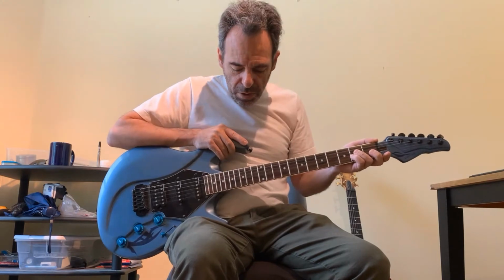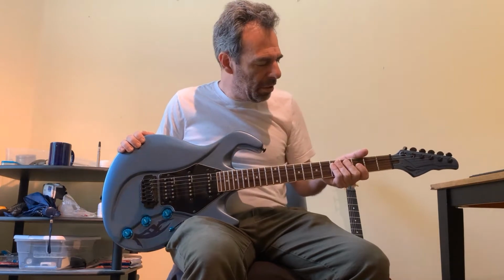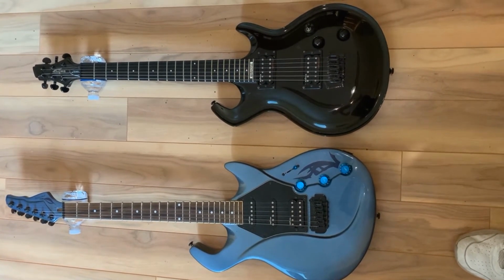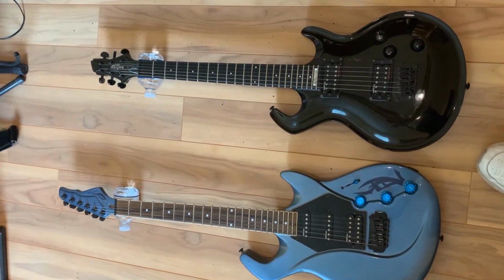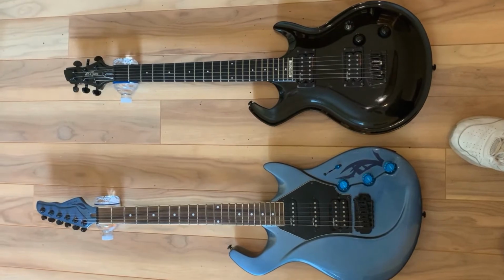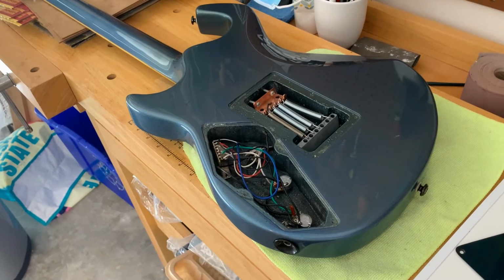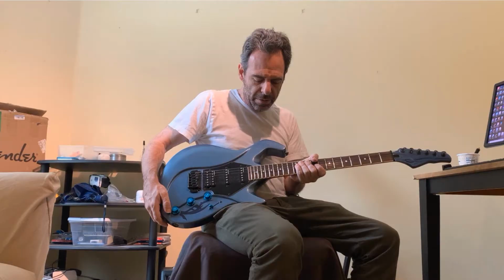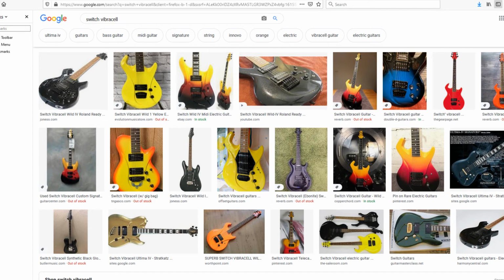Composite Guitar Review / Switch Vibracell Stein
Used gear review.
A little demo and review with my swich vibracell stein guitar.
Are they worth collecting?